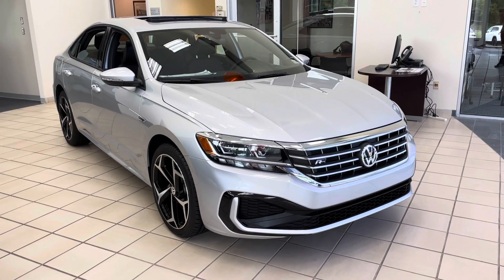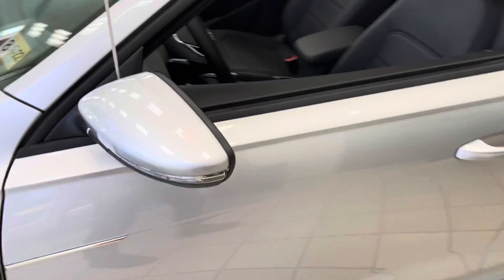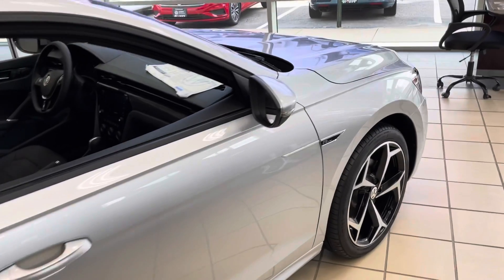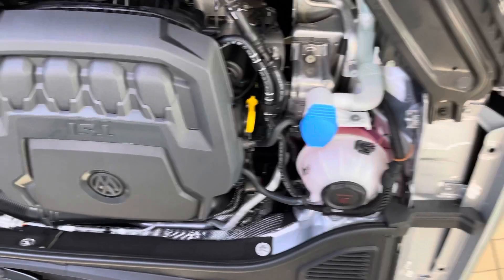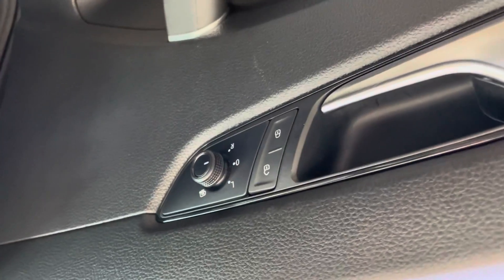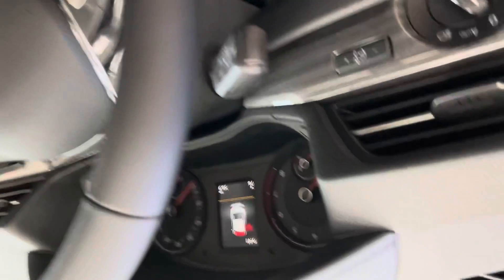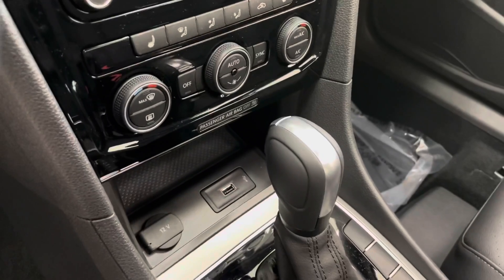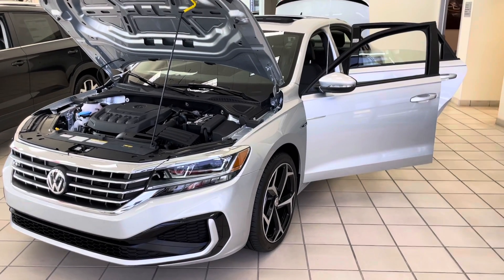2021 Passat R-line